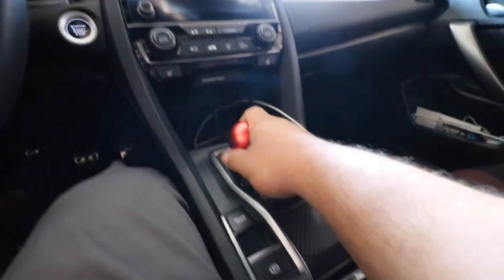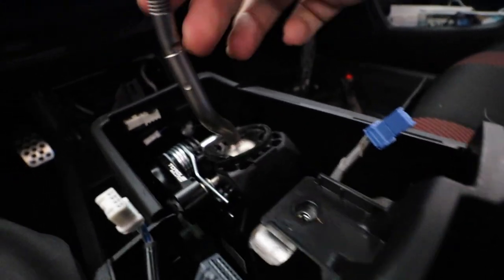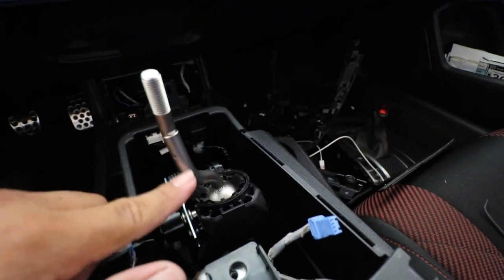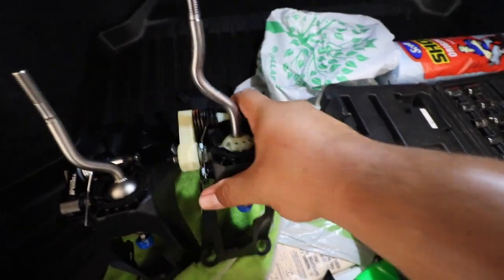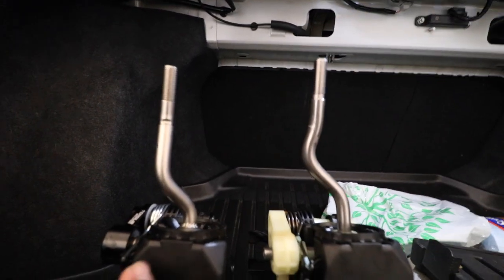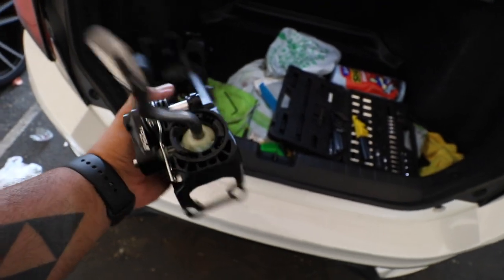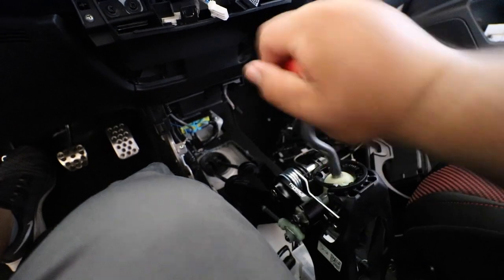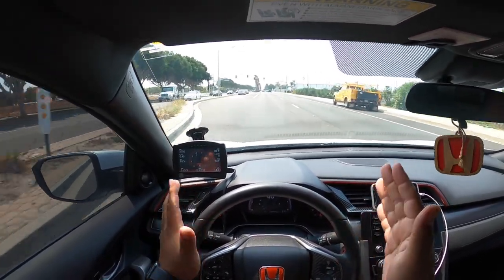Fixing The Problem With My Short Shifter | 27won Intercooler Came In!!!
Mods:
Eibach Sportline Lowering Springs
27won Cold Air Intake
Rv6 Frontpipe
Enkei TS5 Wheels
18x9.5 +38 Offset
255/35 All Season Goodyear Eagle F1
ProCivic Front Lip
Ktuner V2
Phereable stage 1.5 Tune
Type R OEM Shifter Assembly
Torque Solution Rocker and Center Spring
Torque Solution Base Bushings
Perrin Cable Bushings